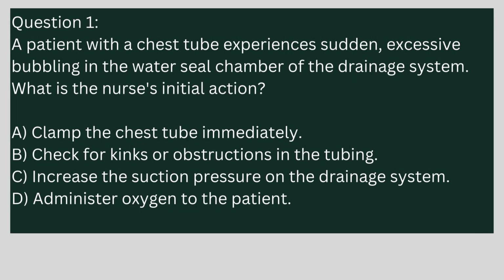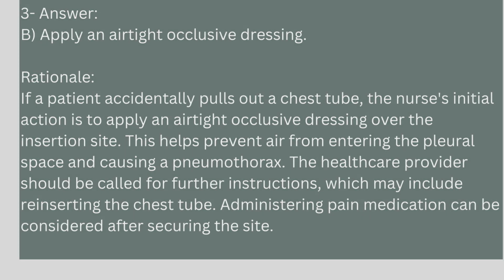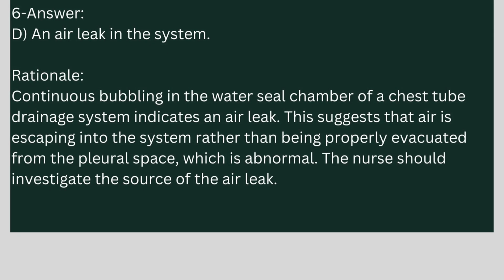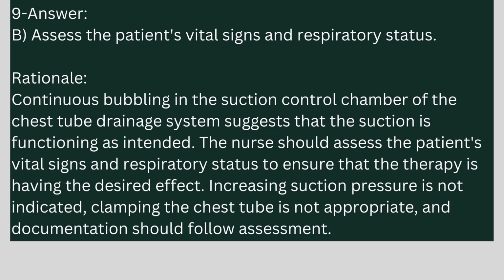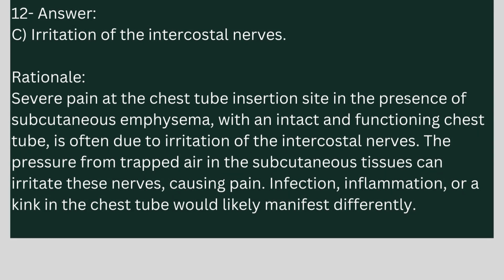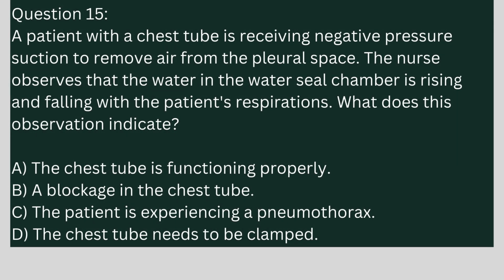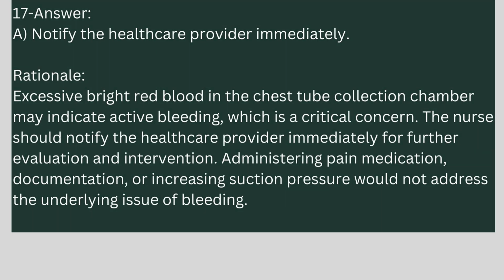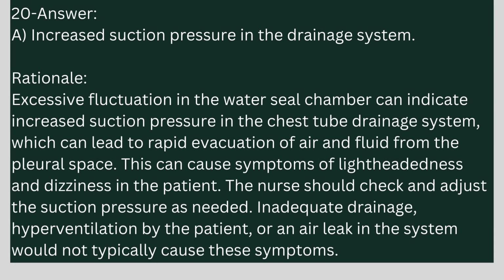Mastering Chest Tube Nursing: Challenging NCLEX & Prometric -Style MCQs with Answers and Rationales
n this comprehensive video, we dive deep into the world of chest tube nursing. We present a series of challenging NCLEX-style questions related to chest tubes, along with detailed answers and rationales to help you master this critical aspect of nursing care. Whether you're a nursing student preparing for exams or a healthcare professional seeking to enhance your knowledge, this video is your essential guide to confidently managing chest tube patients.

Chest Tube Nursing
NCLEX-Style Questions
Nursing Education
Chest Tube Care
Nursing Student Tips
Healthcare Rationales
Critical Nursing Skills
Respiratory Nursing
Nursing Exam Prep
Chest Tube Complications